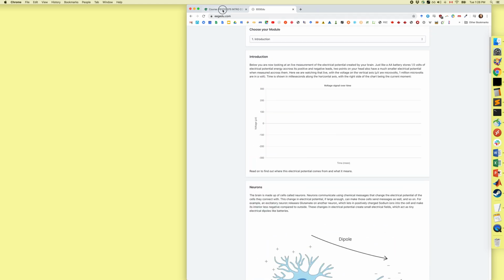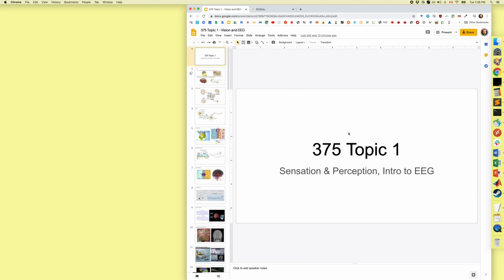375 Winter 2020 - Topic 1 - Lecture 2 - Vision and EEG